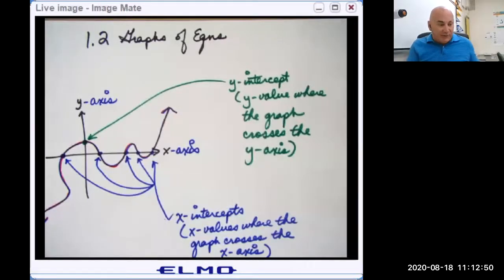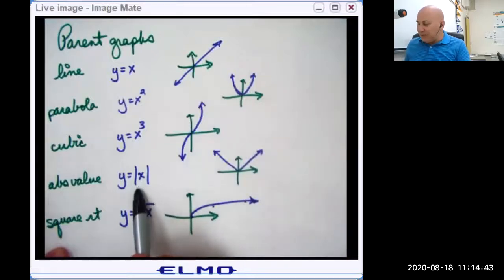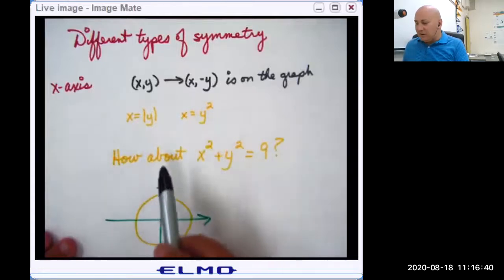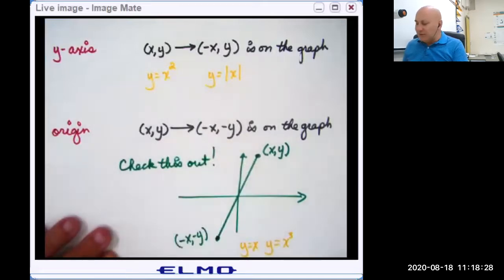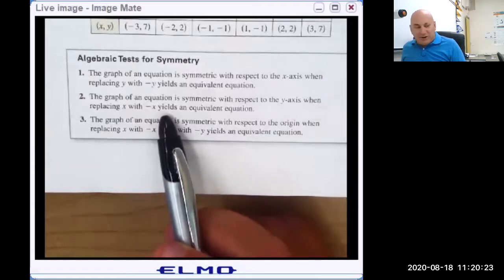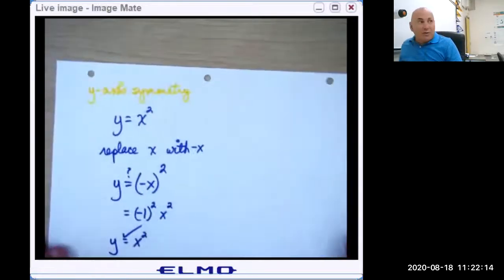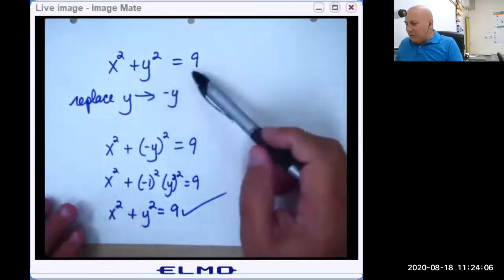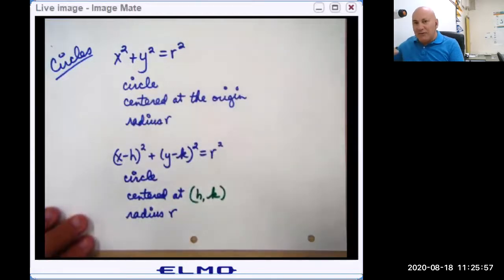1 1 Graphs of Equations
Parent graphs and symmetries